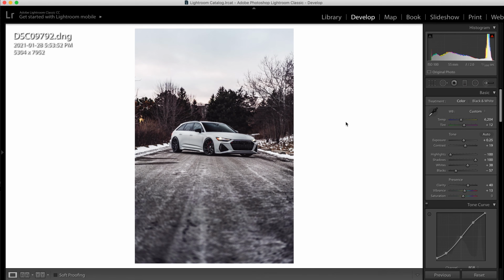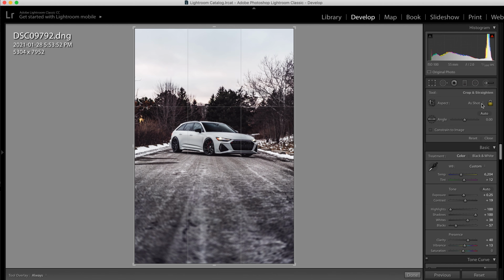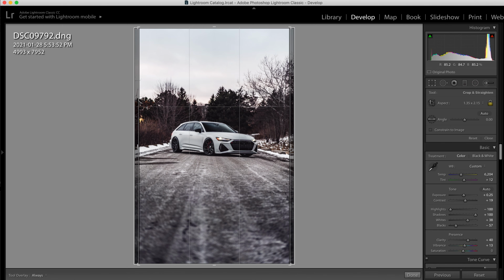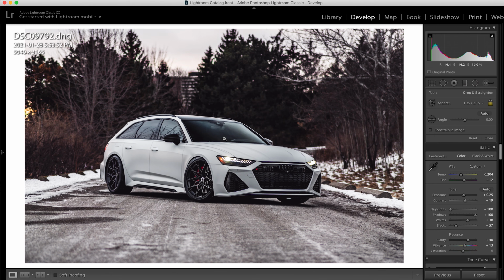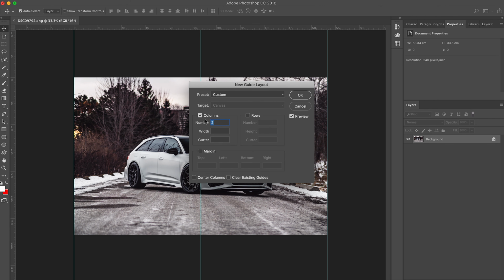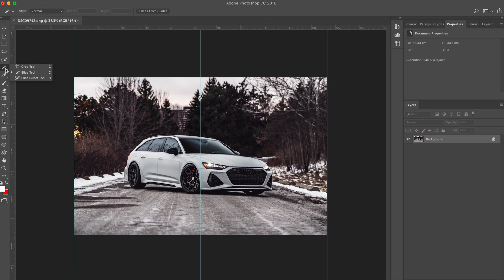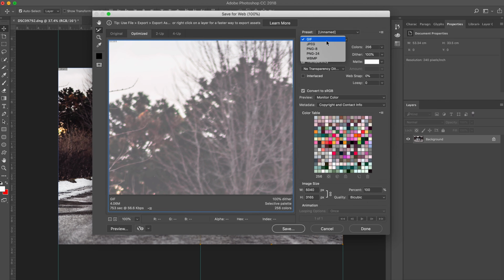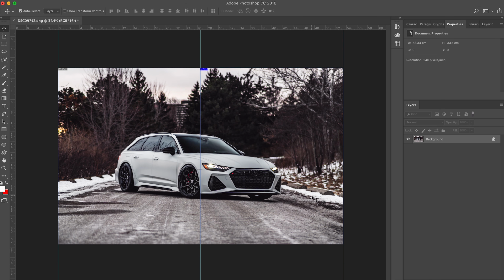TUTORIAL: HOW TO CREATE A PANORAMIC SWIPE POST FOR INSTAGRAM- ADOBE PHOTOSHOP / LIGHTROOM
It is always fun to add new ways to make your feed exciting for your viewers. I think the panoramic swipe posts work great for that! always gets the comments going, that's for sure. The steps are super easy but if you have any questions just comment. Adobe photoshop is used for the cropping since the guide lines really help! but all that aside, isn't the Audi RS6 Avant just a beauty? yes it is. Also guys do let me know what else you'd like to see on my channel! Vlogs? tutorials? edits?